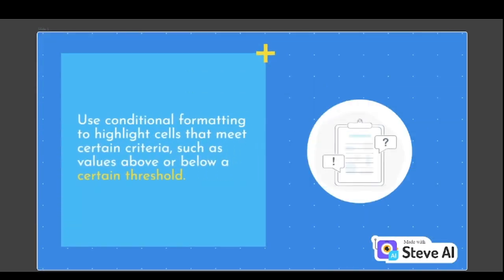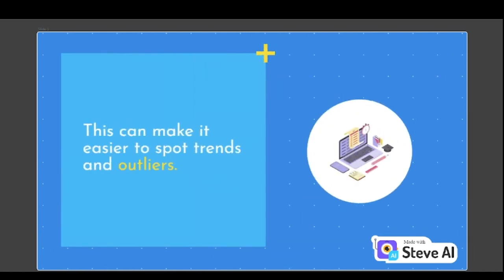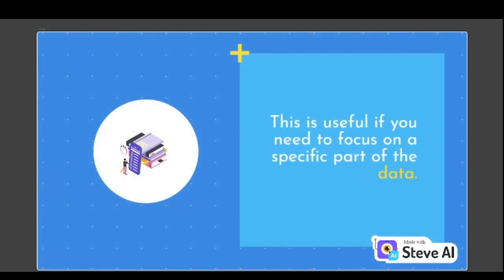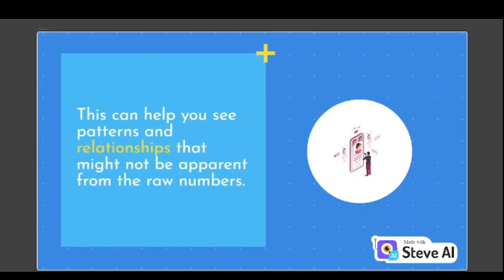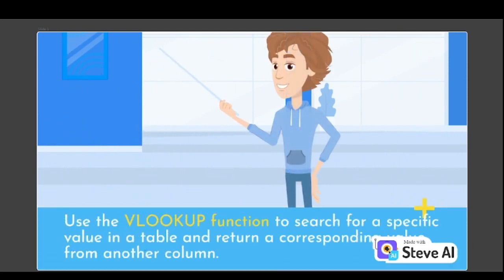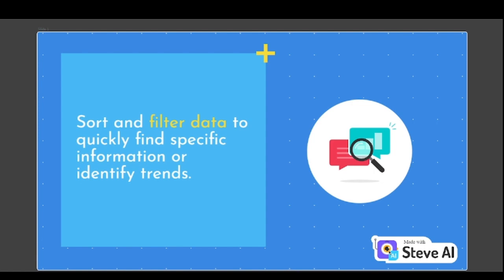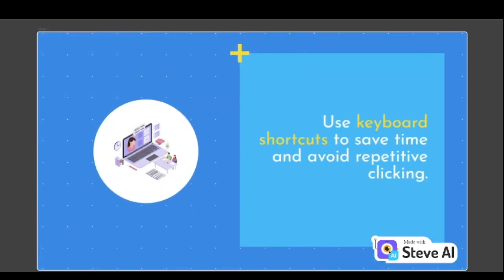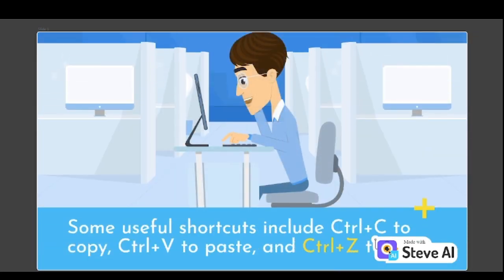Master Excel with These 10 Hidden Tips and Tricks exceltutorial excel2.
1.
2.
3.
4.
5.
6.
7.
8.
9.
10.
11.
12.
13.
14.
15.
16.
17.
18. MasteringExcel.
Master Excel with These 10 Hidden Tips and Tricks
Excel is a powerful tool that can help you organize, analyze, and present data in a variety of ways. But even if you've been using it for years, there are probably some features and shortcuts that you haven't discovered yet. Here are 10 hidden tips and tricks that will take your Excel skills to the next level:
1. Use the CONCATENATE function to combine text from multiple cells into one. This can save you time if you need to create a full name or address from separate columns.
2. Freeze panes to keep certain rows or columns visible when scrolling through a large dataset. This is helpful when you need to compare information in different parts of the sheet.
3. Use conditional formatting to highlight cells that meet certain criteria, such as values above or below a certain threshold. This can make it easier to spot trends and outliers.
4. Group rows or columns together to collapse and expand sections of the sheet. This is useful if you need to focus on a specific part of the data.
5. Create a pivot table to summarize and analyze large amounts of data. This can help you see patterns and relationships that might not be apparent from the raw numbers.
6. Use the VLOOKUP function to search for a specific value in a table and return a corresponding value from another column. This is helpful when you need to match data from different sources.
7. Sort and filter data to quickly find specific information or identify trends. You can sort by multiple columns and apply filters to specific ranges of data.
8. Use keyboard shortcuts to save time and avoid repetitive clicking. Some useful shortcuts include Ctrl+C to copy, Ctrl+V to paste, and Ctrl+Z to undo.
9. Use the IF function to perform calculations based on certain conditions. For example, you could use IF to calculate a discount based on a customer's purchase history.
10. Use the Goal Seek feature to find the input value that will achieve a specific result. This is helpful when you need to optimize a formula or make predictions based on different scenarios.
By mastering these hidden tips and tricks, you'll be able to work more efficiently and effectively in Excel. And who knows, you might even impress your colleagues with your newfound skills!